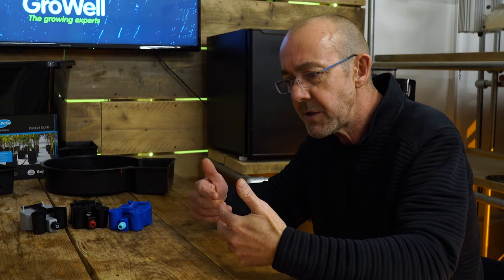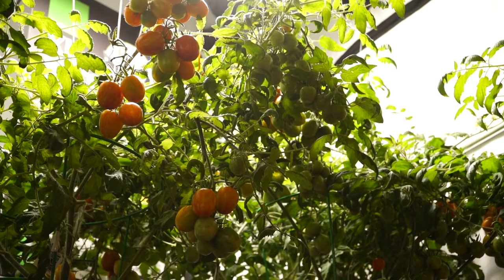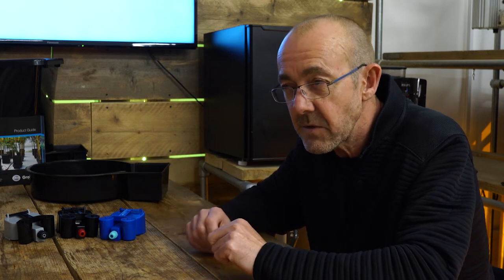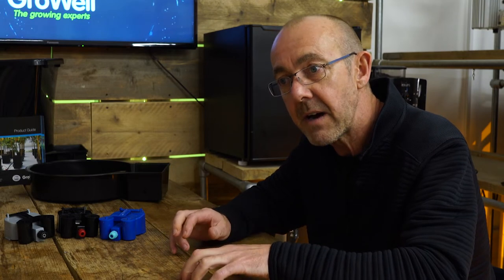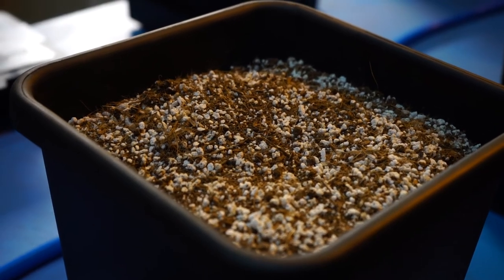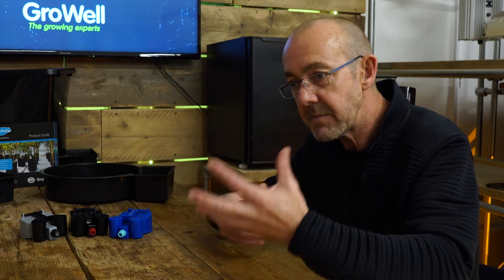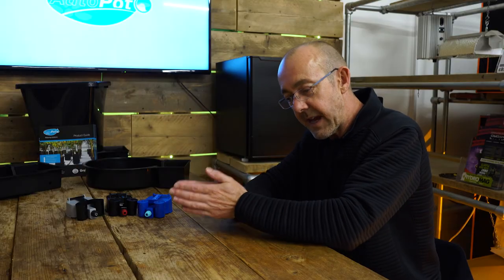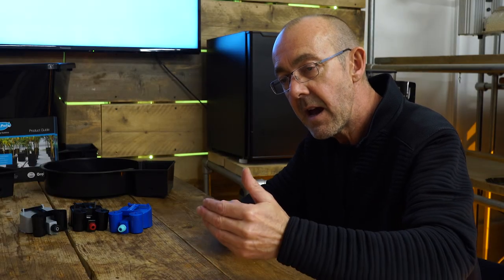Is it essential to use clay pebbles? | AutoPot Community Questions ft. Jason from AutoPot | Q&A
We sat down with Jason from AutoPot and asked him some community submitted questions about the AutoPot system.

0:00 Intro
0:19 What are the differences between Standard & XL systems?
2:15 Does the AutoPot stop nutrient waste?
3:21 Is it essential to use clay pebbles?
5:50 Can you re-use soil in an AutoPot?
8:26 Outro